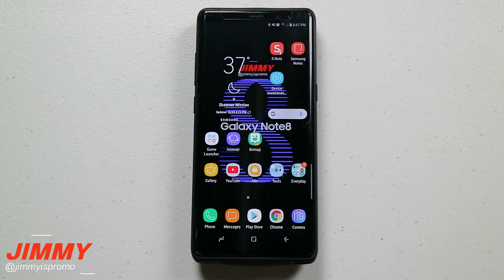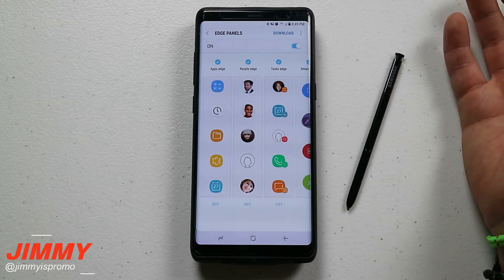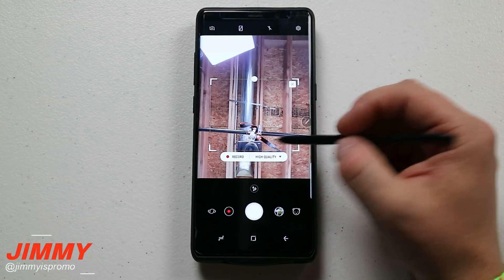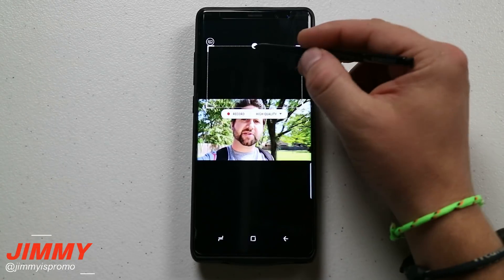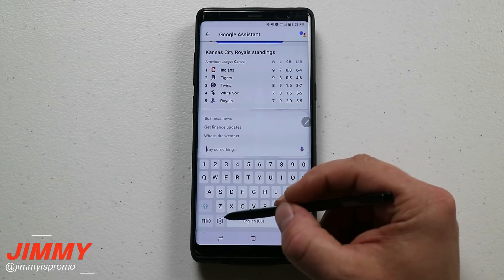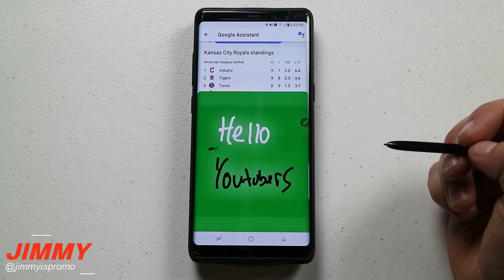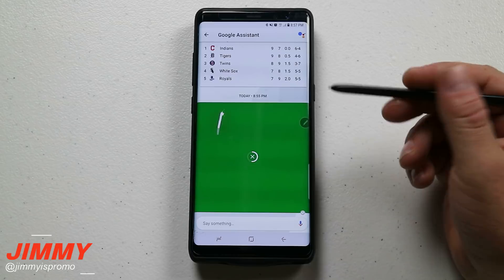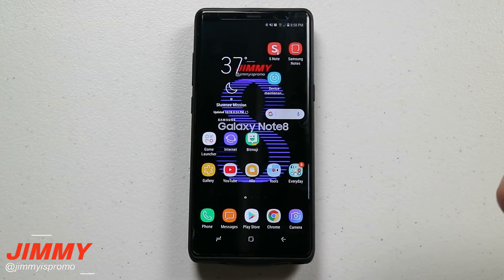Making GIFs On Your Galaxy Note 8 (Tips & Tricks)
Creating and sending GIFs is easy and fun. It is almost part of our every day lives to express ourselves. (Check out my About page)